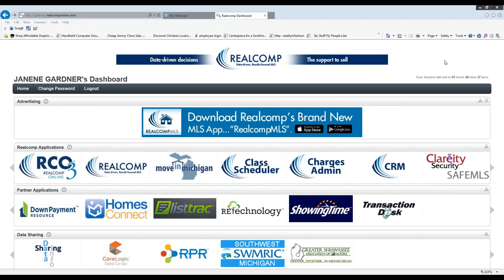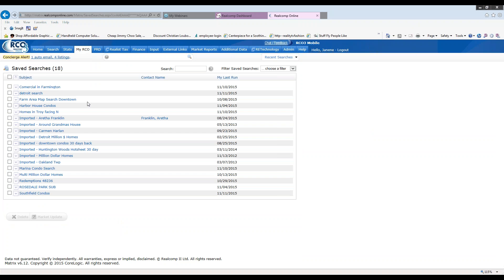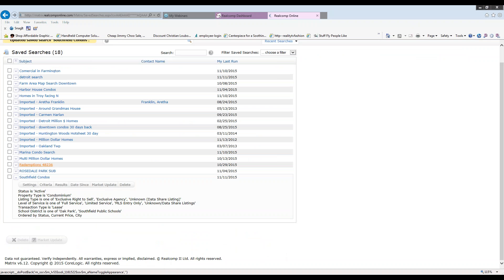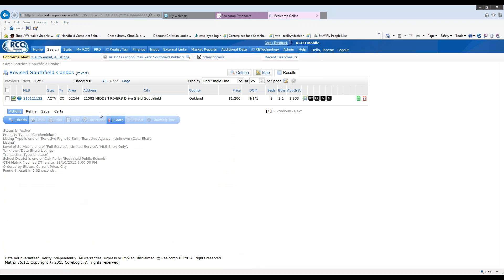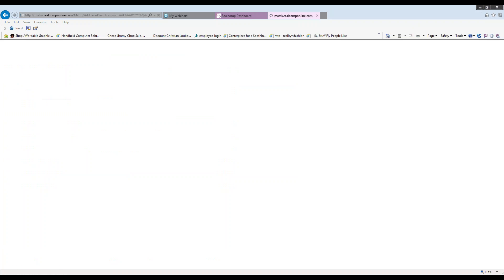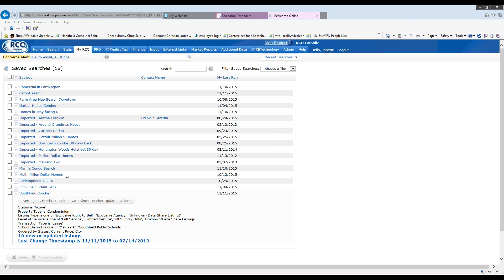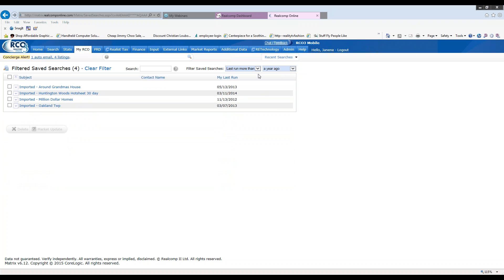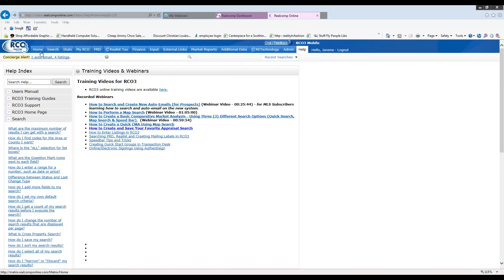How To Manage Saved Searches in RCO3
Learn how to manage saved searches in RCO3.